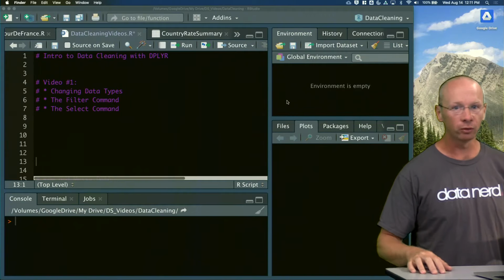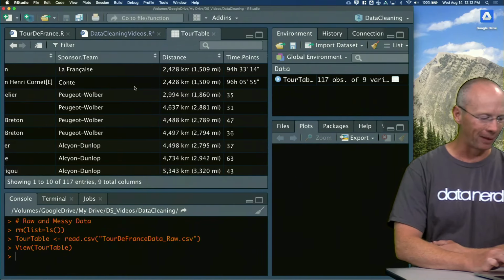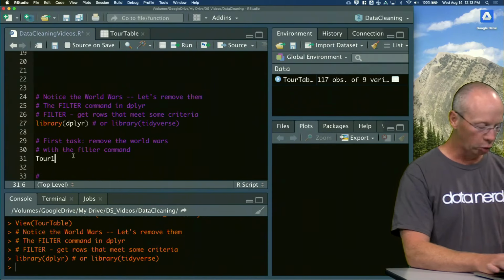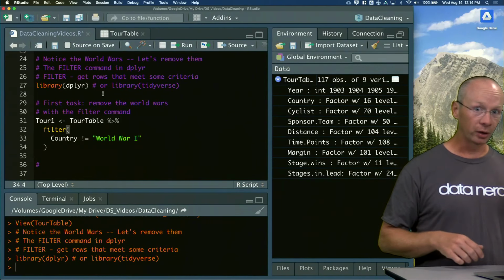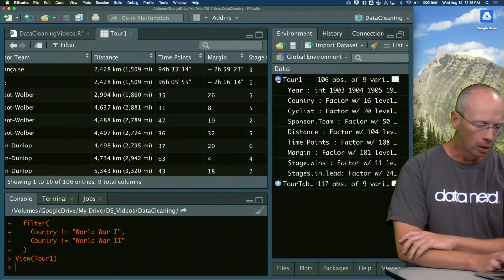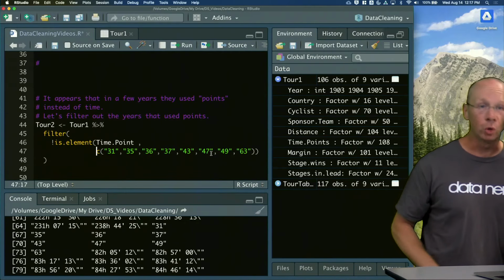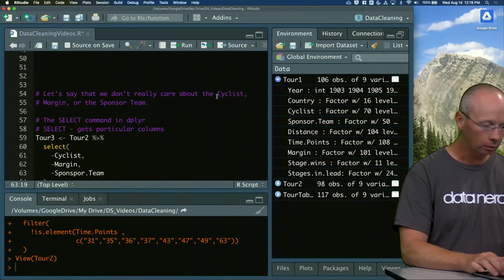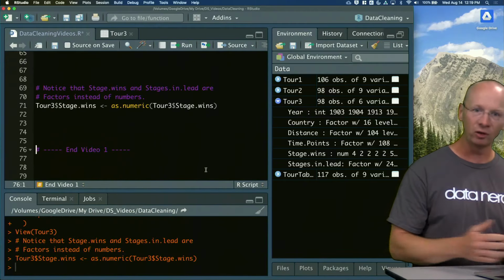Data Wrangling - Part 1 | Select, Filter, and Type Casting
This is the first of a three-video sequence where we clean a data set using the dplyr tools.  In this video we discuss the Select and Filter commands as well as give a quick way to change the data type of a column in a data frame.